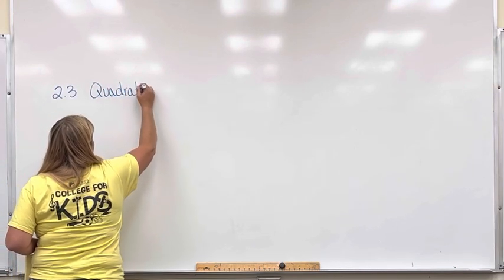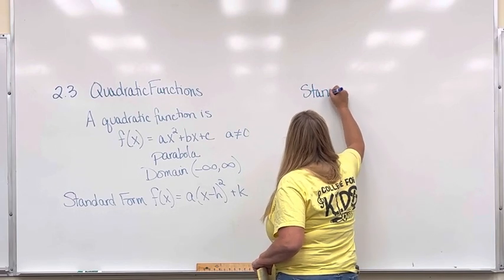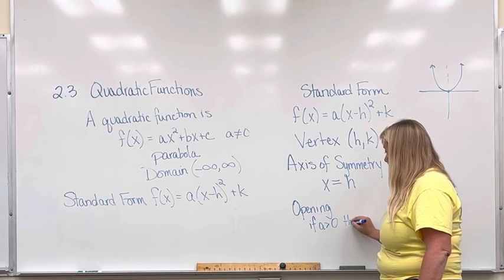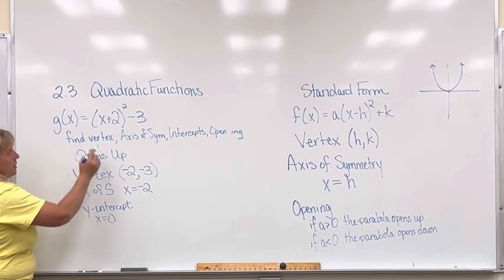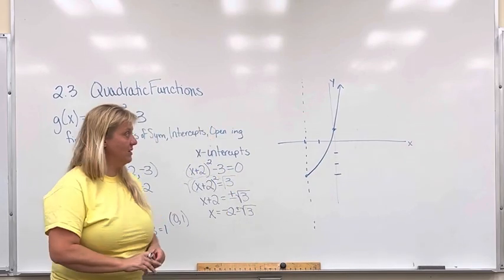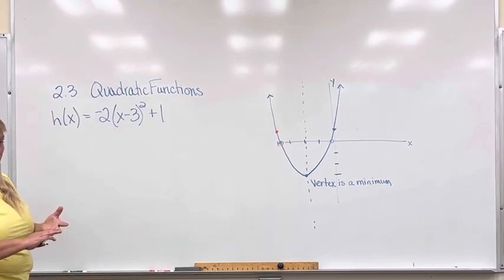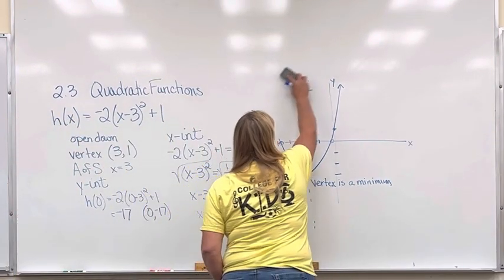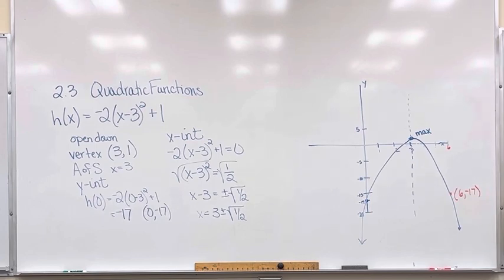2.3 Quadratic Functions Part 1